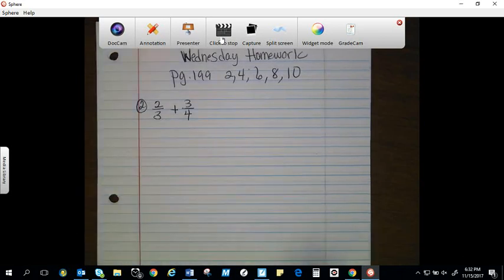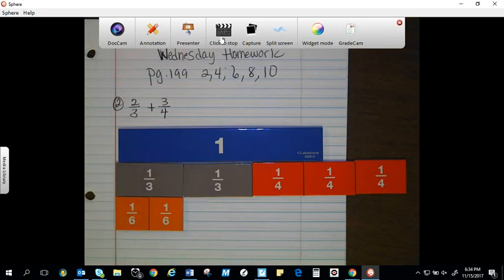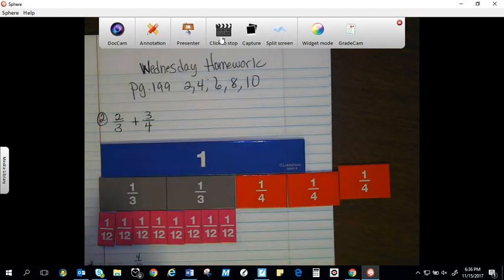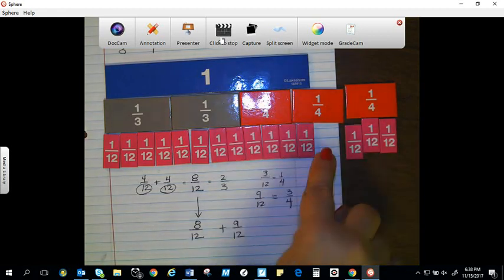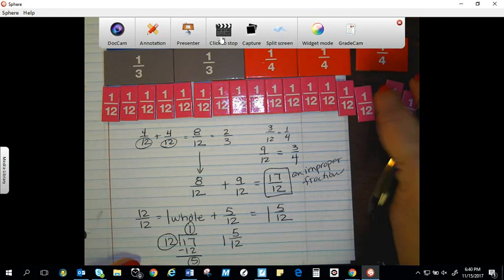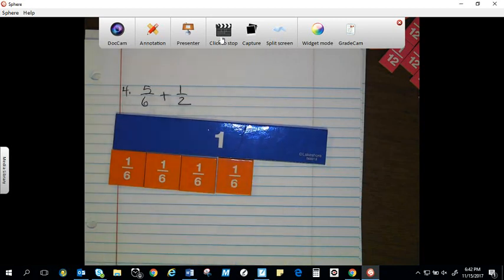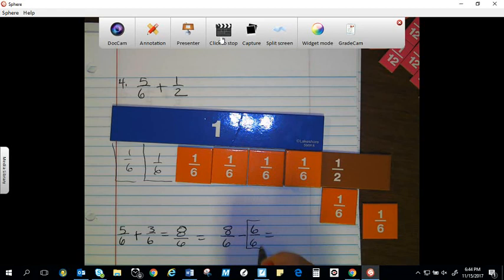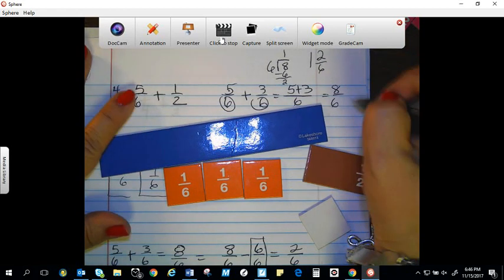Adding Fractions with Unlike Denominators using Fraction Strips #1